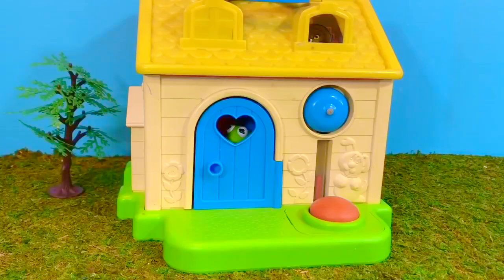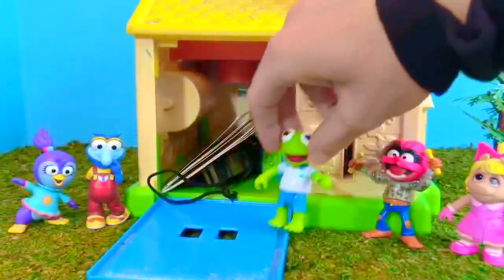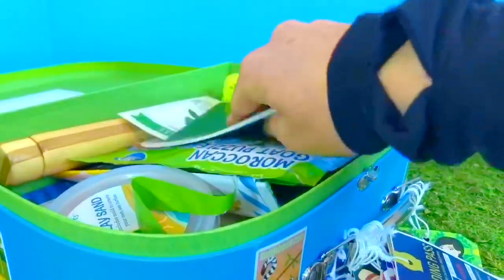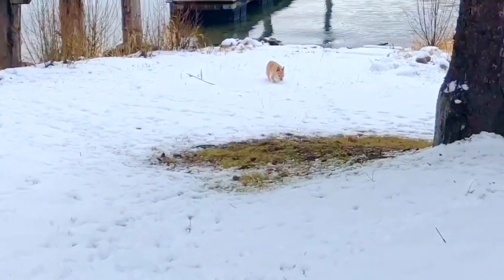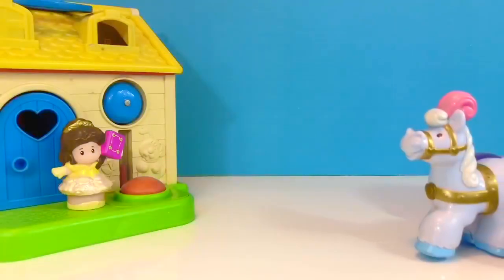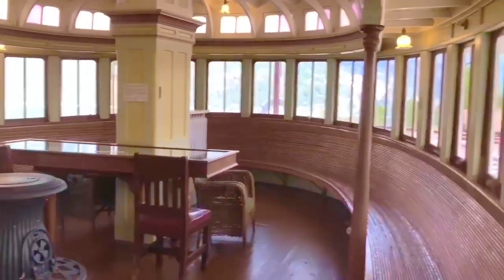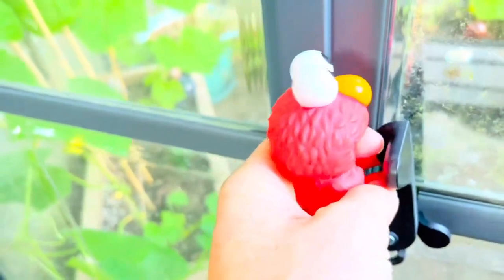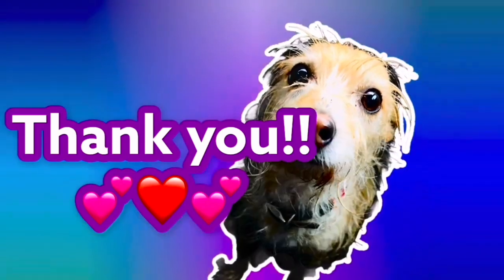FISHER PRICE Little People House COMPILATION Fun Learning Videos for Kids Toddlers Toys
Best learning video for kids Vintage Fisher Price Little People Houses dollhouse playset Disney chunky Pricesses Cinderella Belle Ariel Snow White Carriage tea party paddle wheeler boat. The Muppet Babies Muppets figures Kermit The Frog Miss Piggle Little Passports countries around the world surprises. Dora The Explorer and Boots snowy day outside with Puppy and Seseme Street friends ELMO and Cookie Monster greenhouse pollinating the cucumber plants yellow flowers gardening educational episodes toddlers!